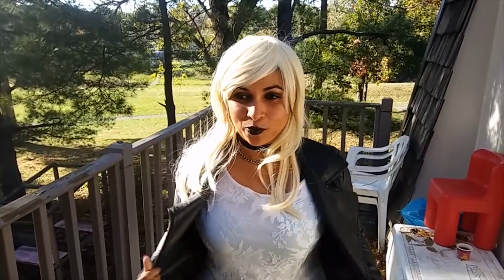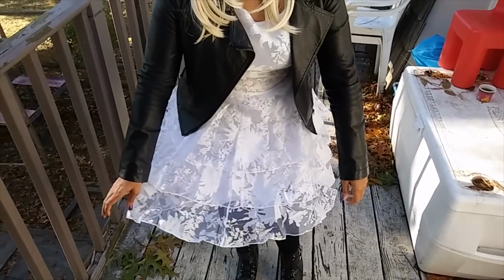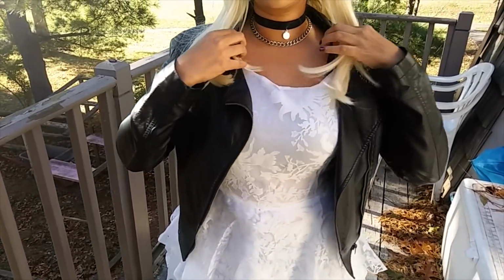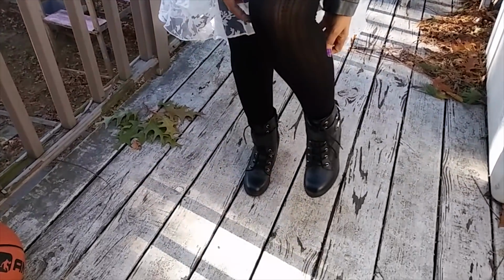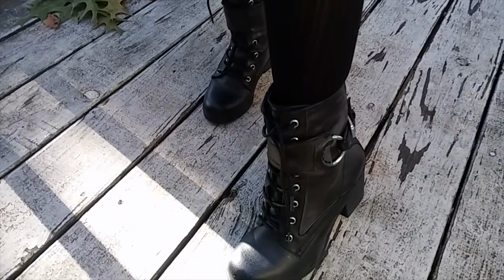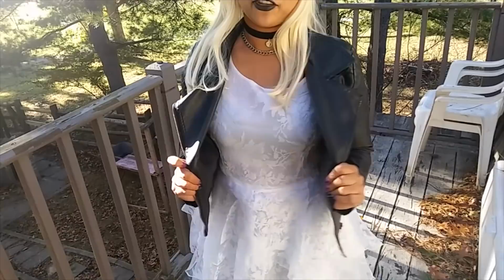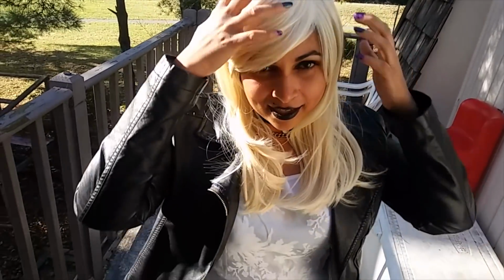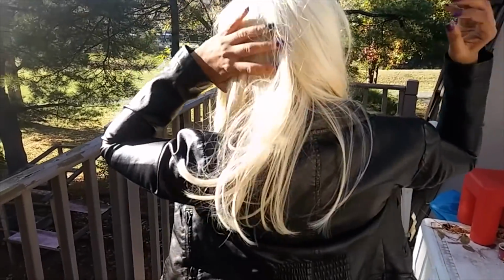Wish.com Costume.😁wedding dress,wig,black lippie, stockings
HAPPY HALLOWEEN
Stockings

Angel & Angello Singh
Montgomery Village, MD
20886